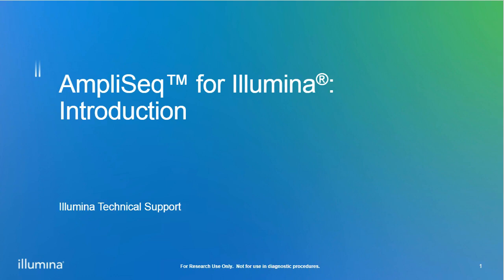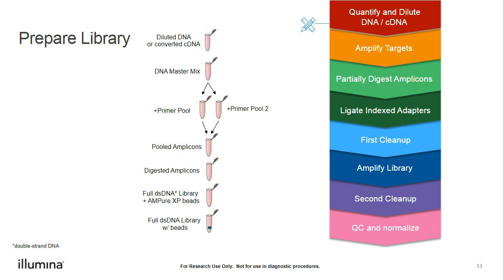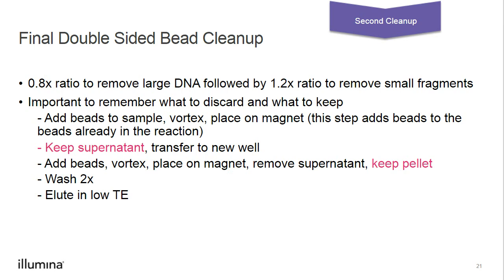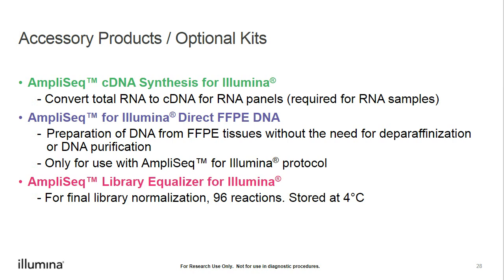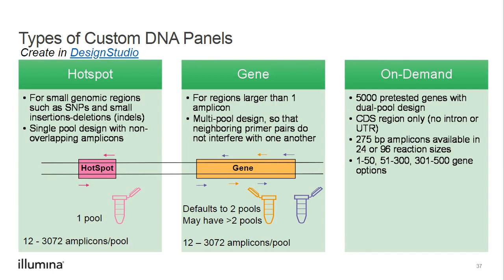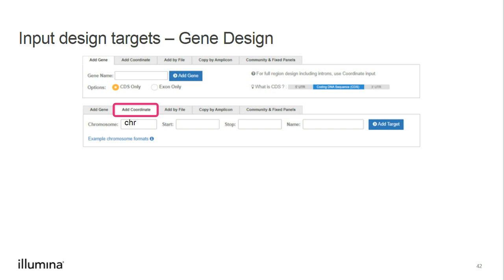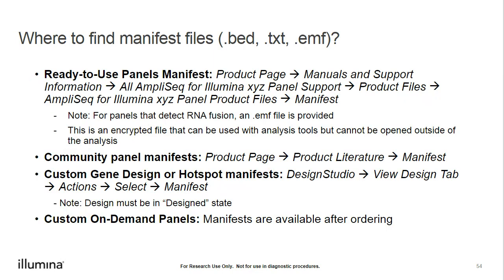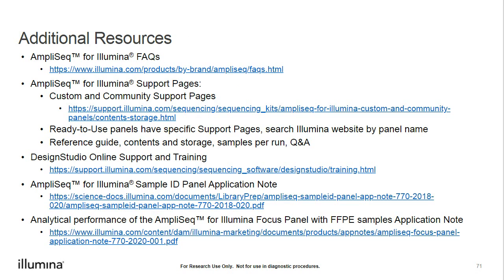AmpliSeq for Illumina: Introduction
This webinar introduces our line of amplicon products: AmpliSeq for Illumina- compatible with Illumina next-generation sequencing platforms. We will discuss the following topics: available fixed panels, library preparation workflow, the new Design Studio, and an overview of analysis options.